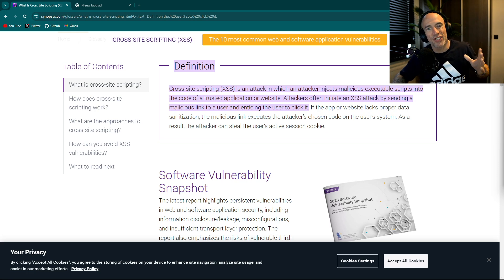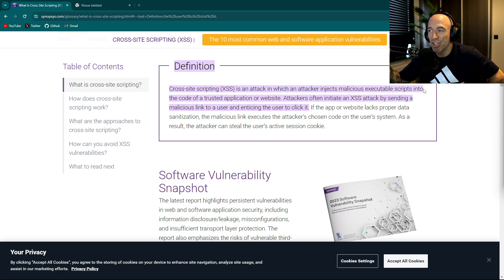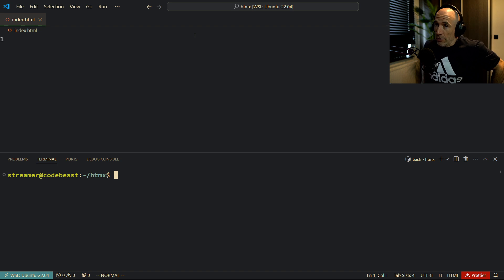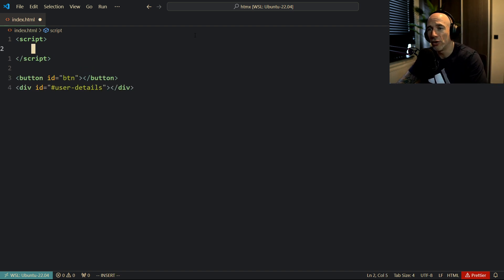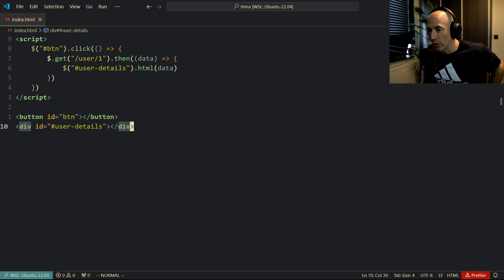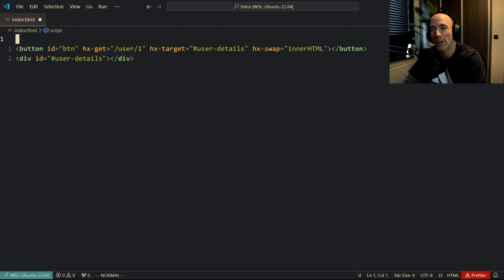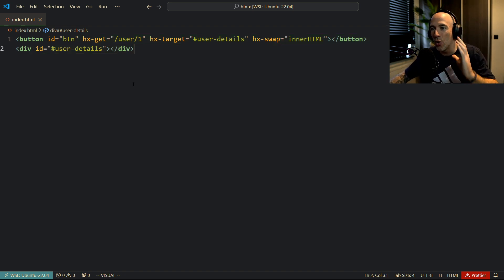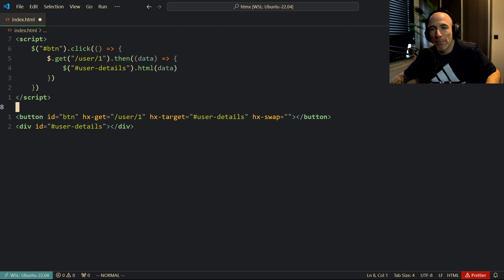Developers Do NOT Understand the POWER Of HTMX